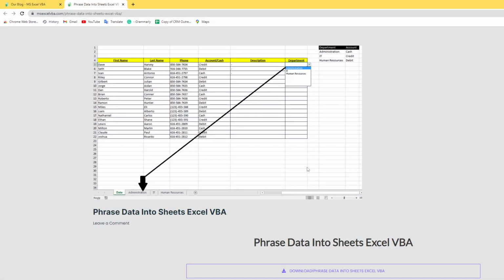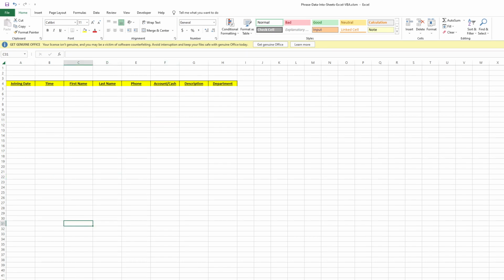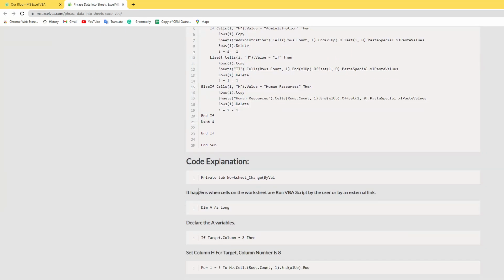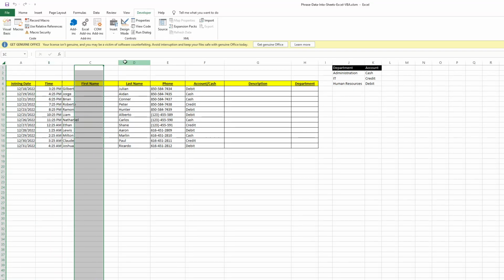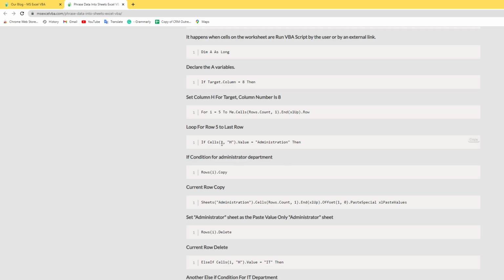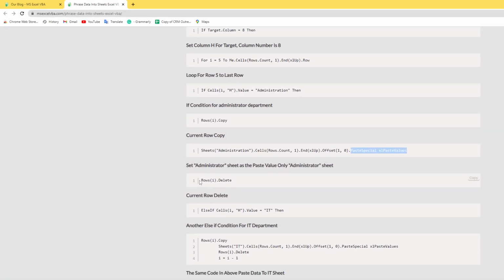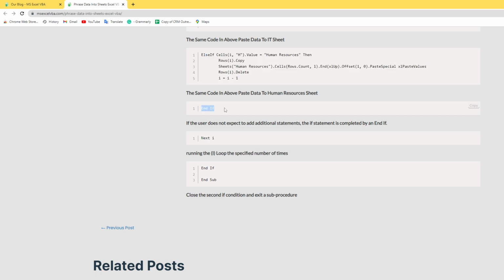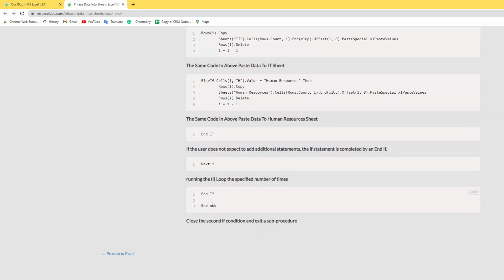Phrase Data Into multiple Sheets using Excel VBA